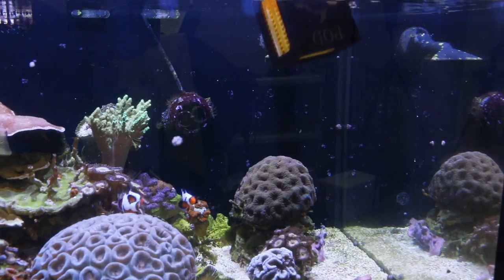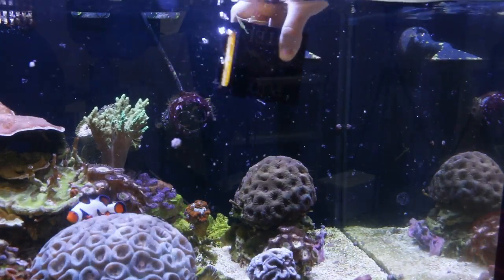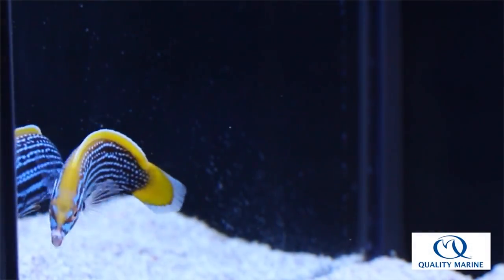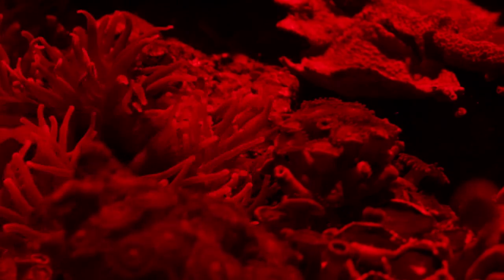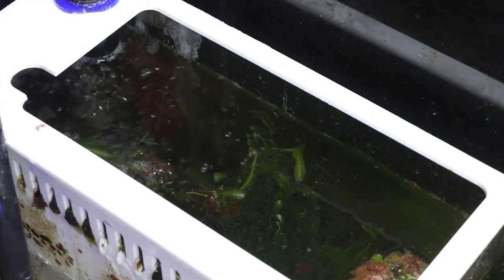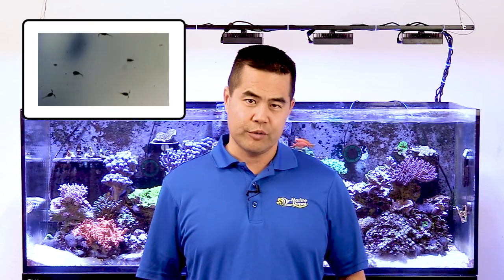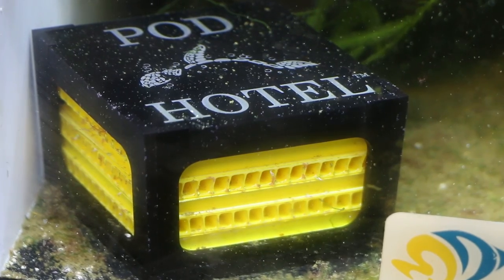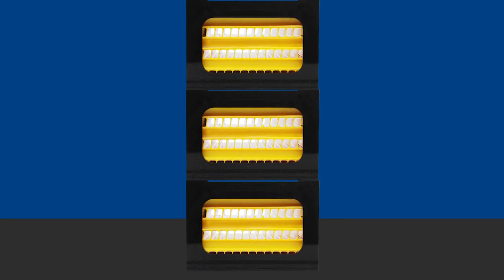Pod Hotel: How to Build a Healthy Pod Population To Feed Your Fish And Clean Up Waste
The Pod Hotel is clever new device that will provide a safe haven for pods to grow and reproduce inside your aquarium system, safe from predators.

You can then shake the hotel inside your display tank to deliver the pods to your fish and other hungry tankmates!

The Pod Hotel has six "floors" of space for your pod population. With a 3" x 3" footprint, it easily fits in your sump or refugium where it's left for your pods to move in and build up their numbers.

Watch today's episode to discover the benefits of having pods in your reef tank and how the Pod Hotel can help you build up your pod population!

-- HELPFUL SHOPPING LINKS --